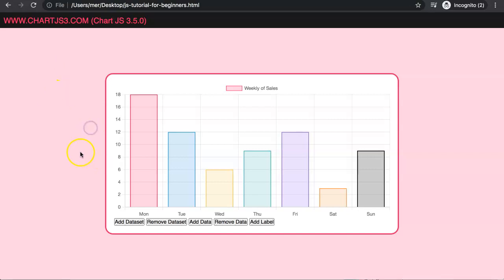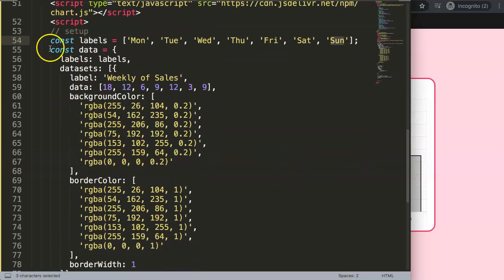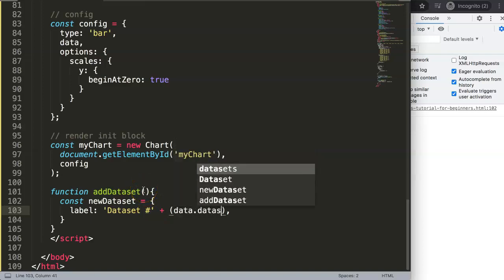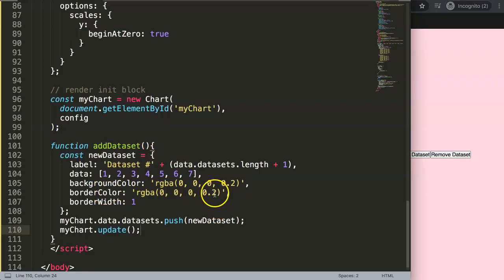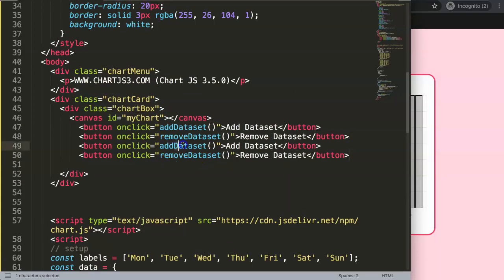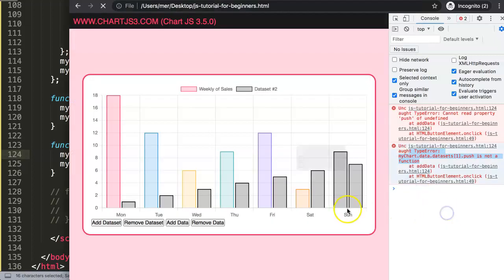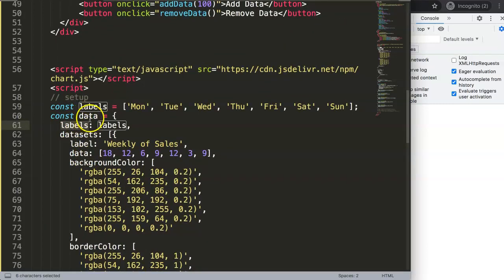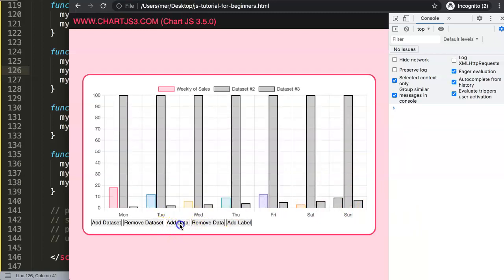How to add Data and Datasets Onclick in Chart JS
Adding data and datasets with a button in Chart JS. This is closely related to update and a quick study in default Javascript arrays.

In this video we will start to explore how to add data and datasets with onclick functions to make a dynamic chart in Chart JS. This is a great topic to explore!

This is part of the Chartjs Viewers Question series. Where we answer viewer questions. Ths question was asked by one of our viewers. A special thank you to Gerardo Martínez Esparza. Gerardo Martínez Esparza asked this question on one of my other videos about Chart JS

▬ Materials/References  ▬▬▬▬▬▬▬▬▬▬

Chart JS Dashboard Series:
👍 Most Liked Video Series:

▬ About Us  ▬▬▬▬▬▬▬▬▬▬▬▬